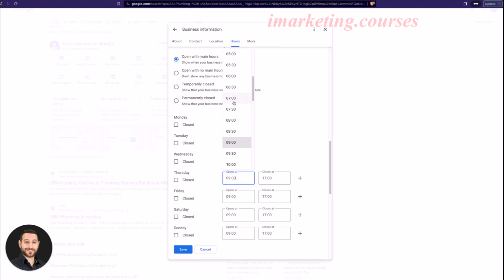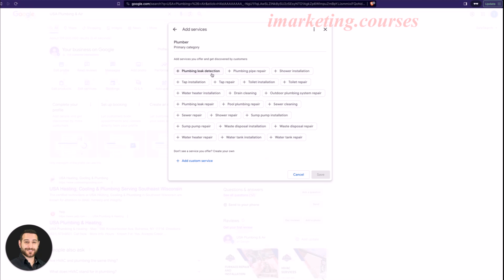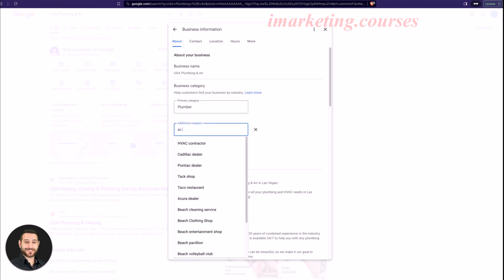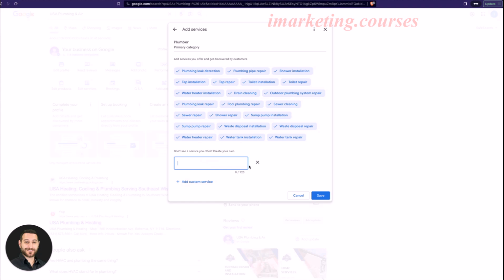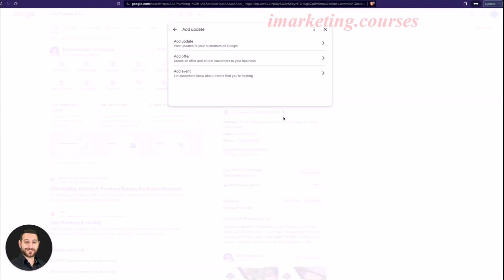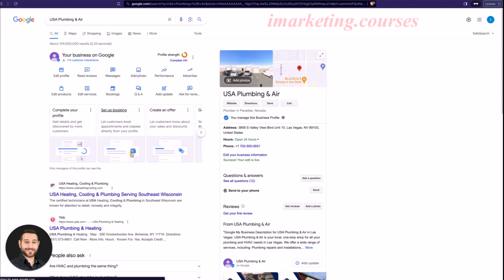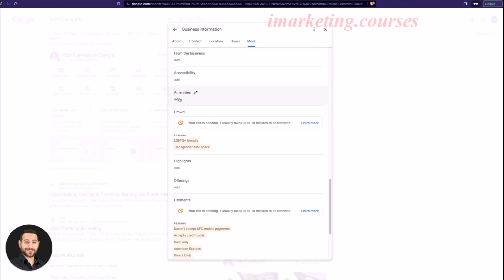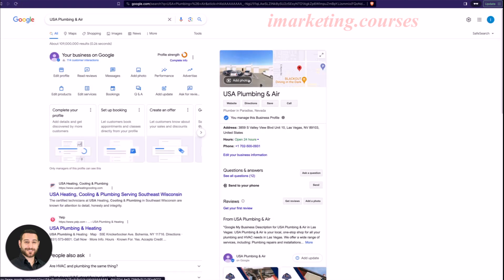02 Essential Elements to Optimize on GMB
Local Dominator Optimized